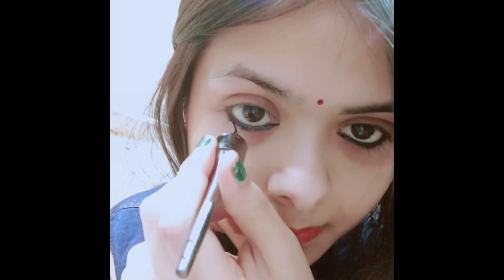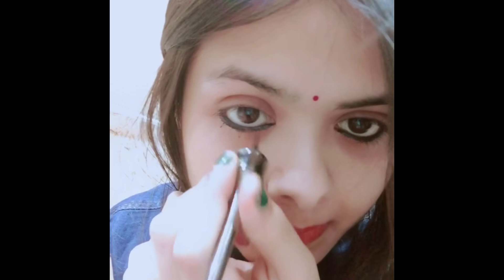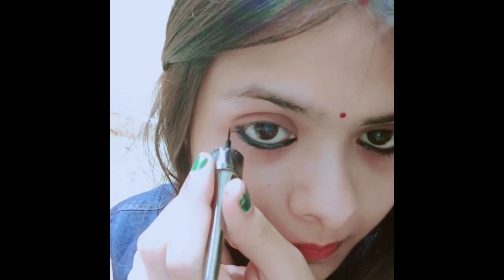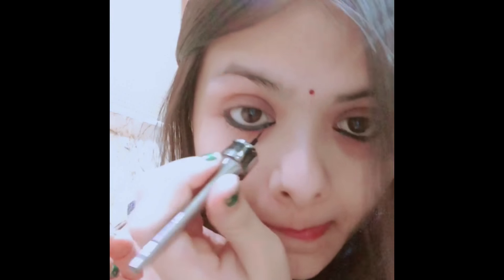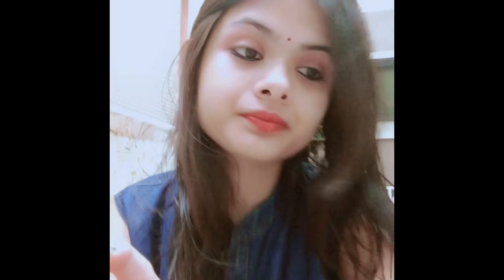Long lasting kajal nd not smudging